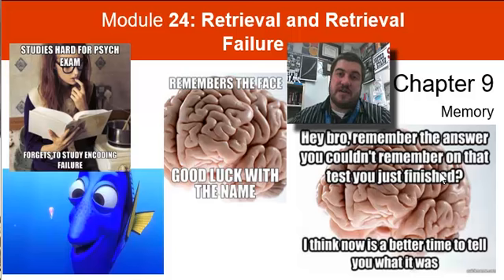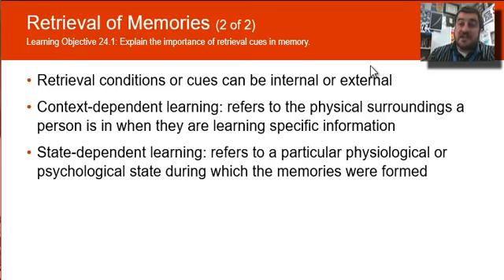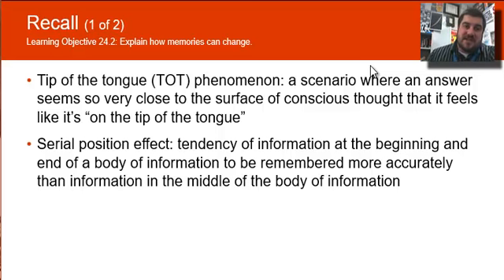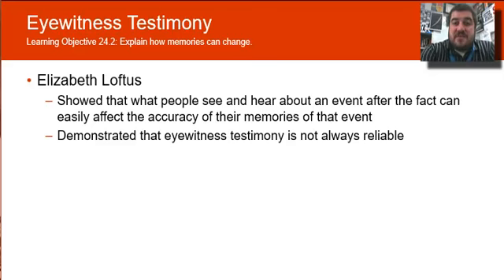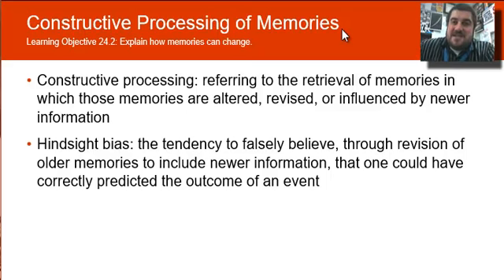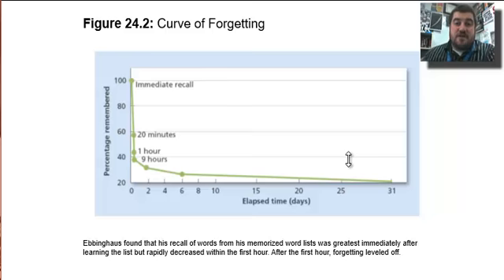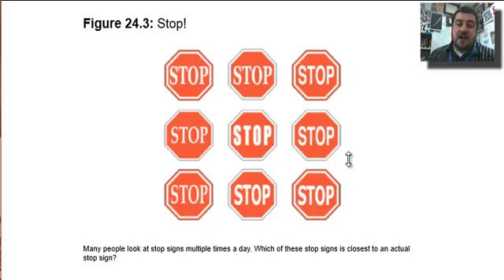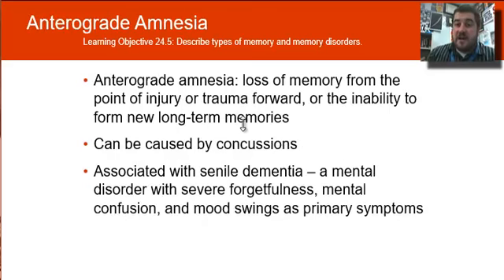Module 24: Retrieval and Retreival Failure